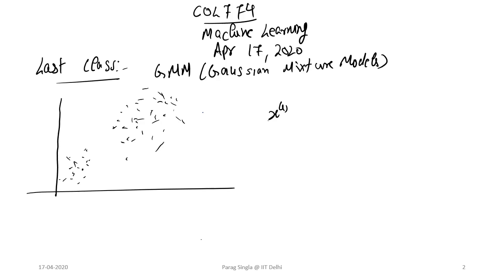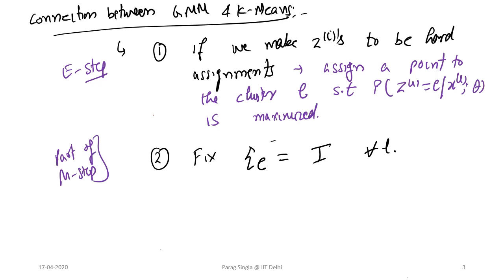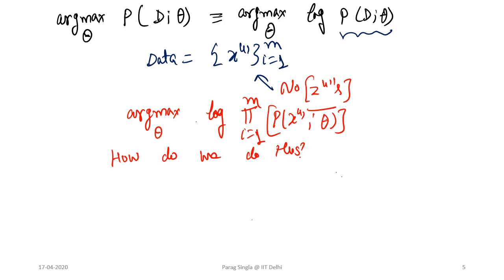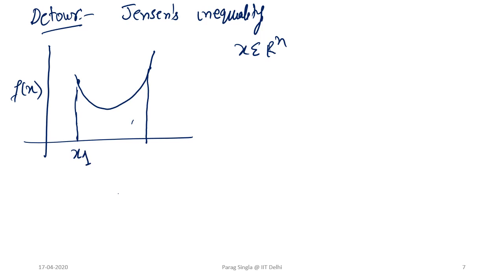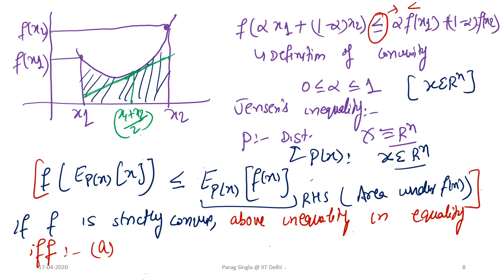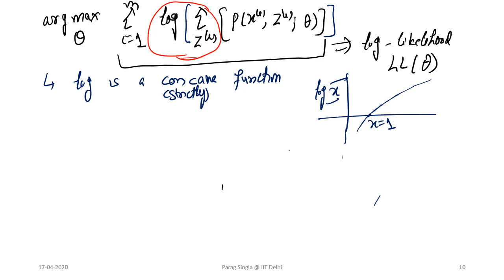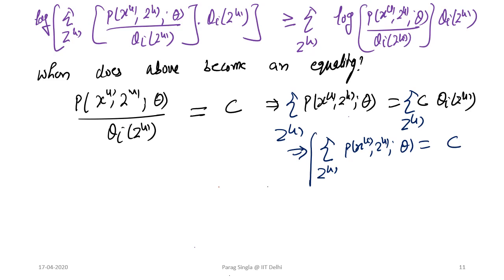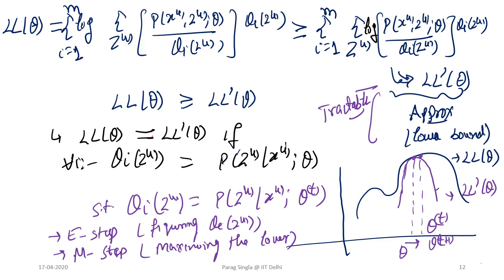(Apr 17) Expectation Maximization